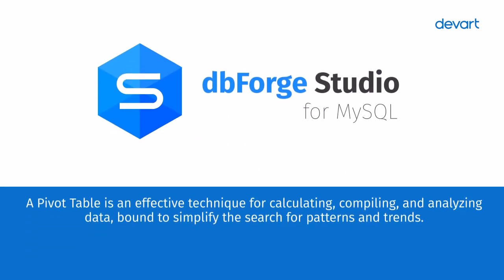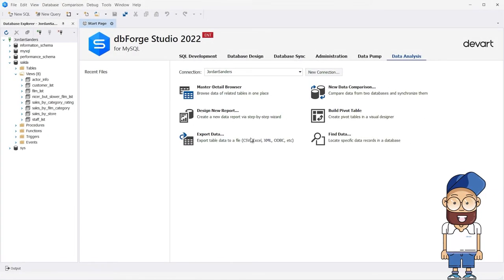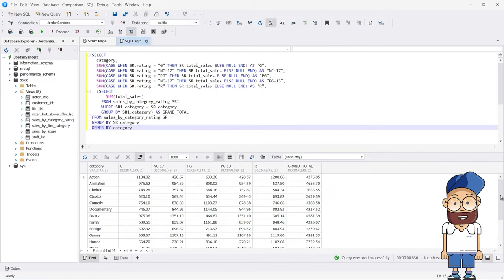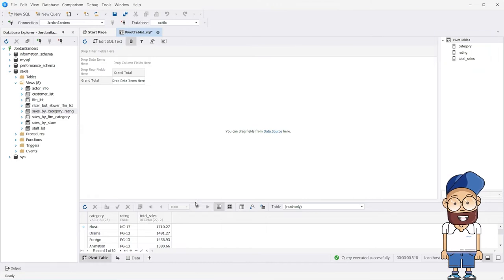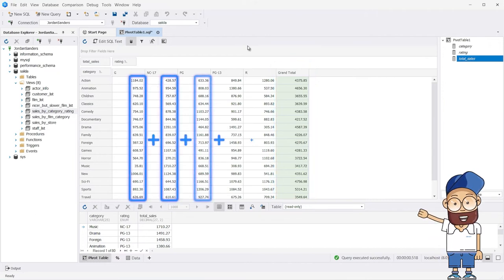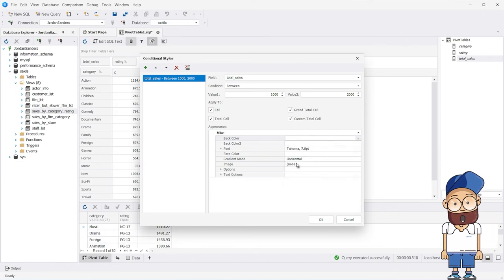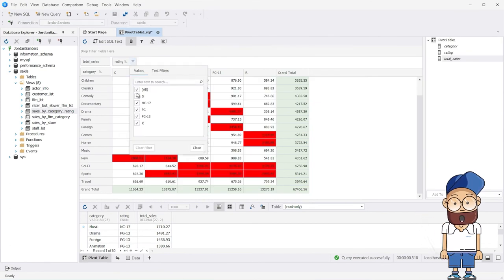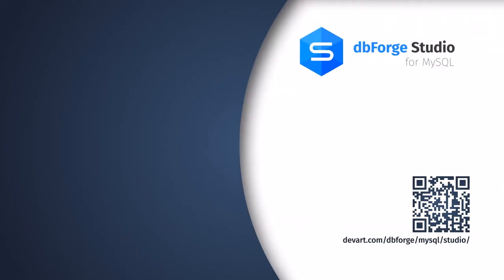MySQL Pivot Table: Pivot Data in a Few Clicks! (dbForge Studio)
Check how to create a great MySQL Pivot Table just in a few clicks, using dbForge Studio for MySQL. You can not only create but simply customize your pivot data without complex codding.

dbForge of MySQL is a powerful and handy IDE for both MySQL beginners and experienced developers. Our GUI tool will help you to easily administrate MySQL database and automate daily routines.

In this tutorial, we will show you how to create, adjust and design Pivot Tables. Watch the video and get an example of the most uncomplicated MySQL Pivot Table creation!

Timesteps:
0:00 What is a Pivot Table?
0:31 Creating a Pivot Table
0:52 How to create Pivot Table document
01:25 Pivot Table customizing
02:30 Get a bonus from Devart

✅ Check a complete list of other Pivot Tables functionality in dbForge for MySQL: